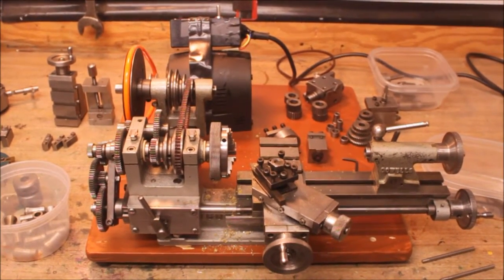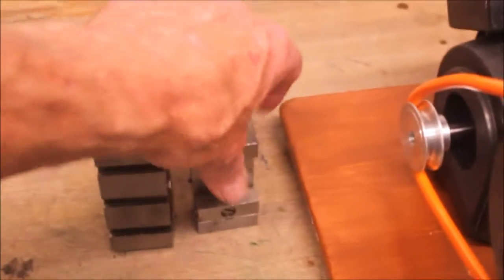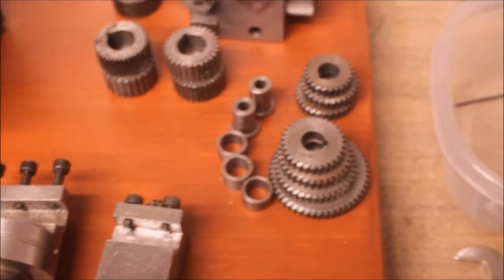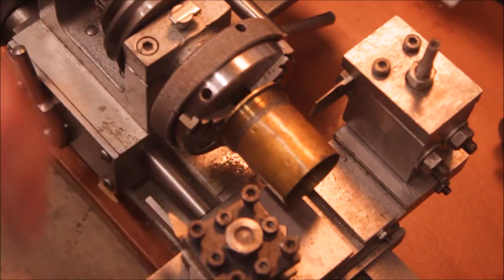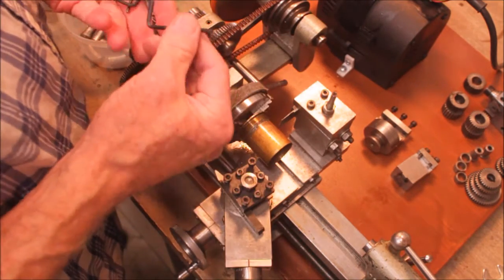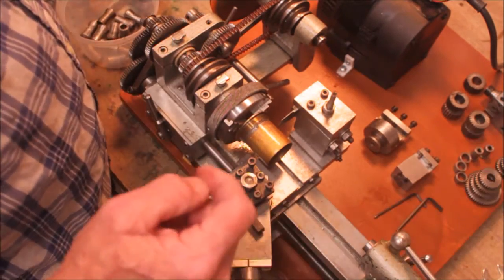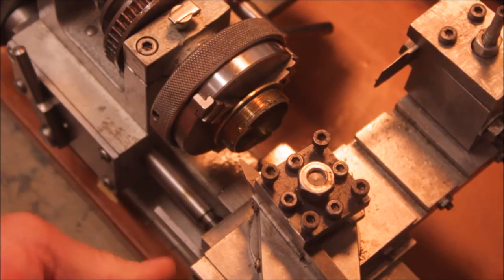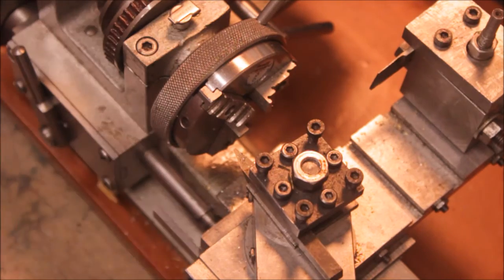Cowells 90ME Lathe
This is a demonstration of a Cowells 90ME Lathe. Certainly a superb small metalworking machine of the highest quality.